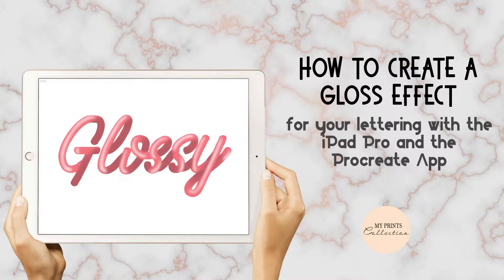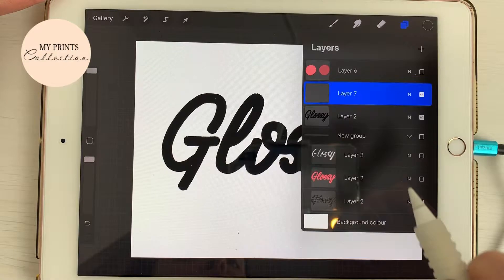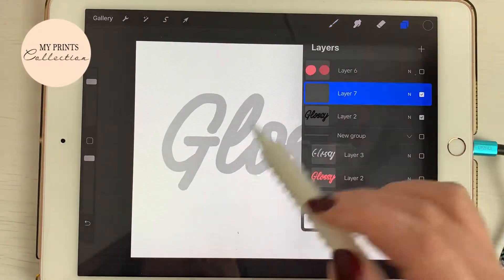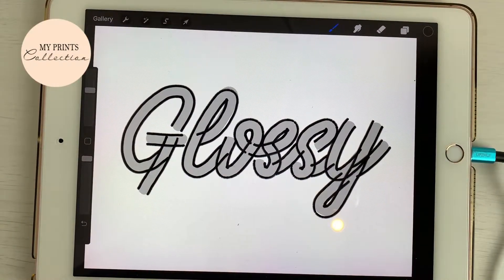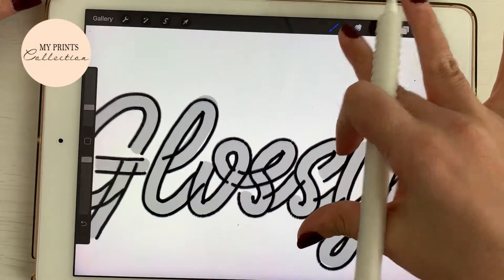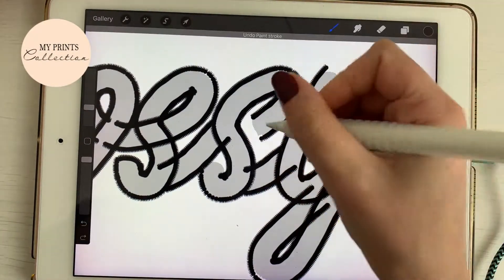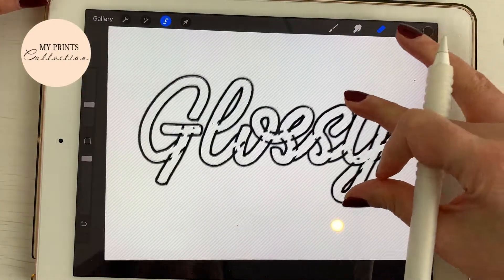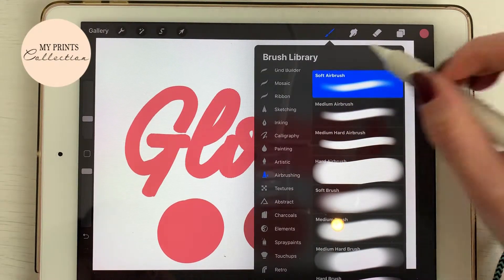PROCREATE | How to Create a Glossy Effect | iPad Pro & Procreate App | FREE Brush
Learn how to create a Glossy effect to add to your Digital Lettering on the iPad Pro with the Procreate App.

🔥 Ribbon & Outline Brush Set for Procreate - 15 brushes here👇🏼

More Procreate Brushes - Store
Materials used:
- iPad Pro 9.7
- Apple Pencil
- Procreate App
Daily funny and sarcastic inspiration